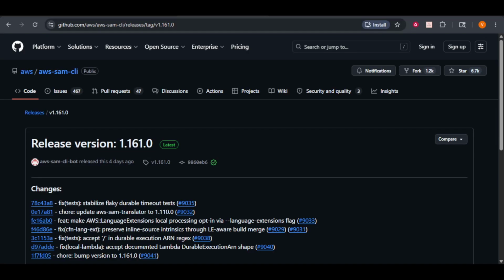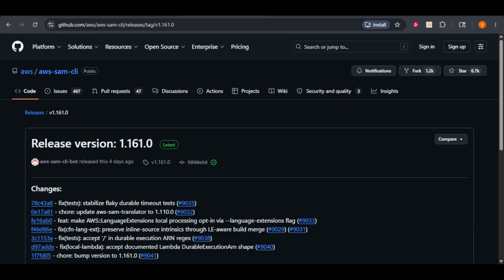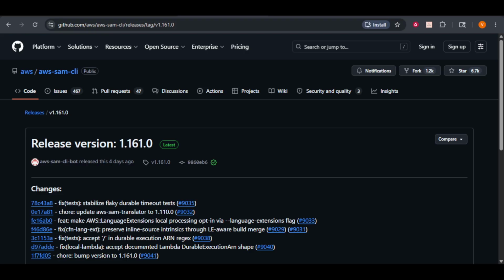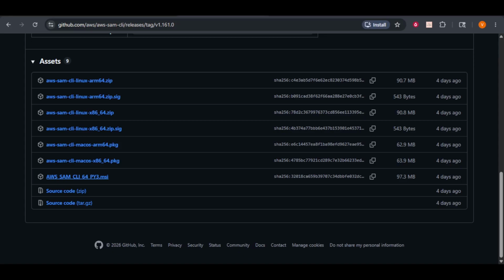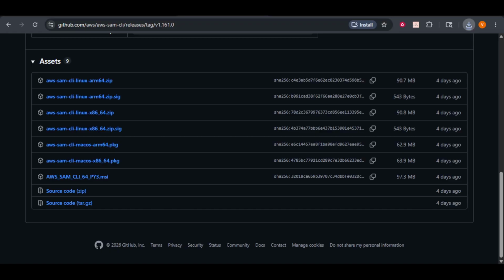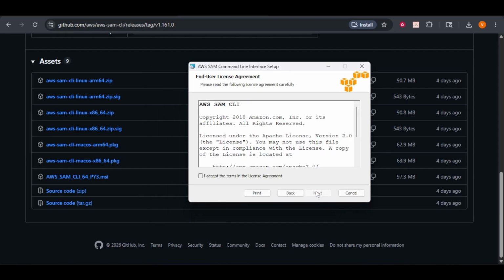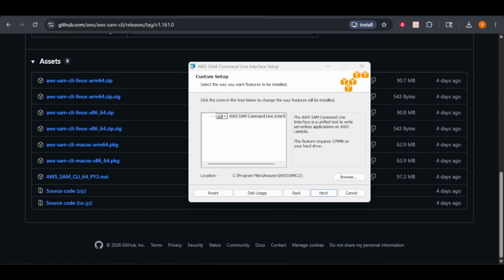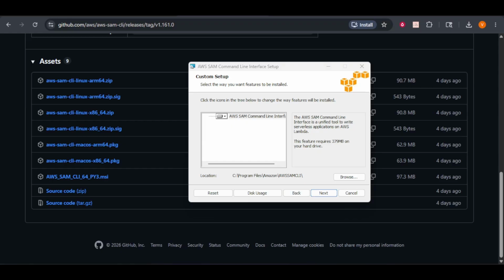How to Install AWS SAM 2026 (Step by Step)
In this comprehensive tutorial, we dive into the world of AWS Serverless Application Model (SAM) and provide you with step-by-step guidance on how to install AWS SAM on your local machine. Whether you're a beginner or experienced developer, this video will equip you with the tools needed to streamline your serverless application development.

By the end of this video, you will understand the installation process and have the necessary setup to start building serverless applications using AWS SAM. Make sure to watch till the end to gain valuable insights and enhance your development skills!